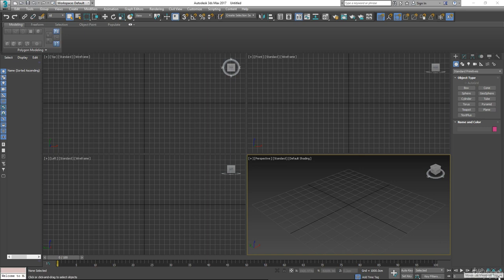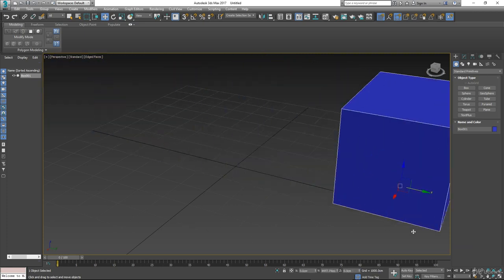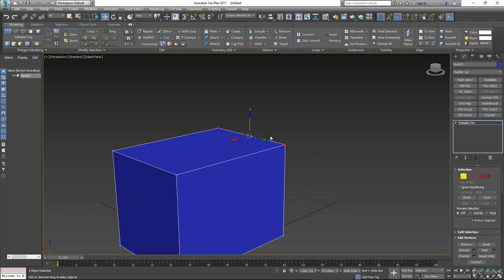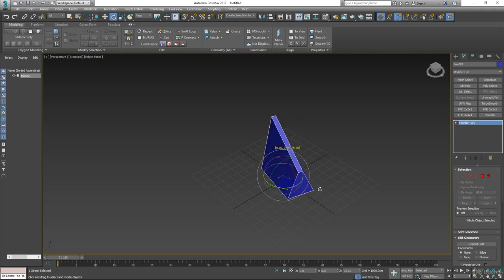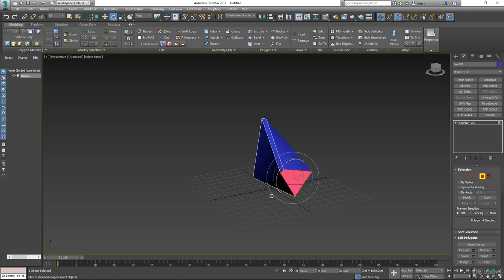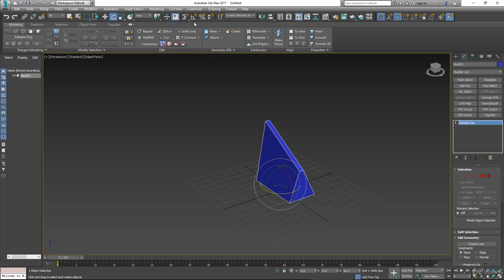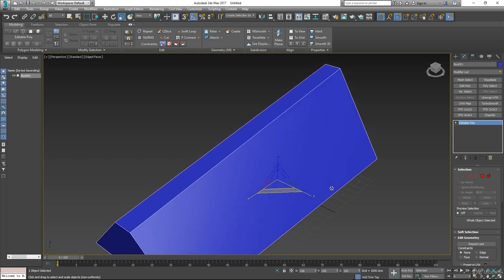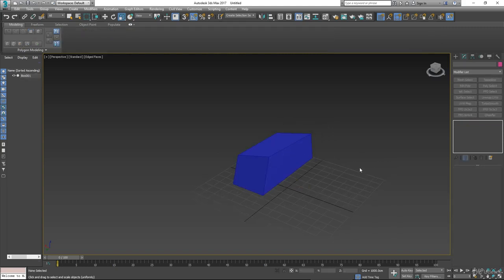6 Transforms Move it, Rotate it and Scale it